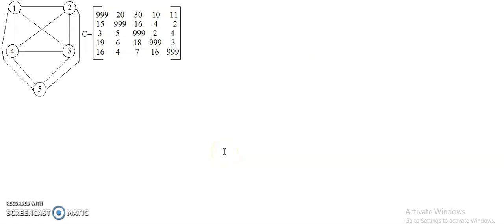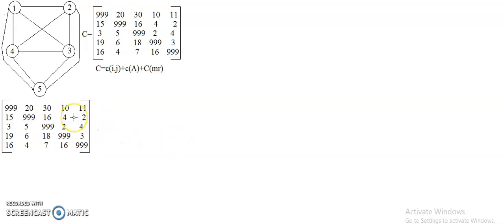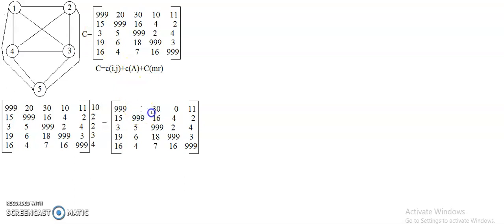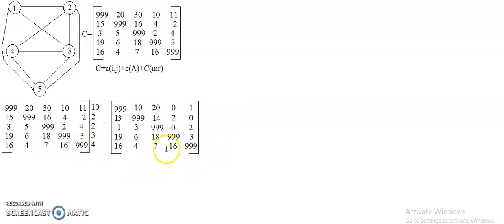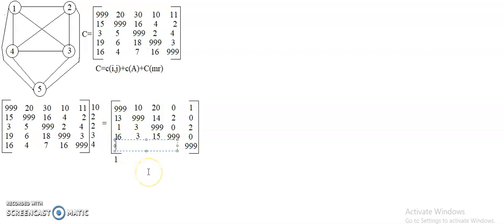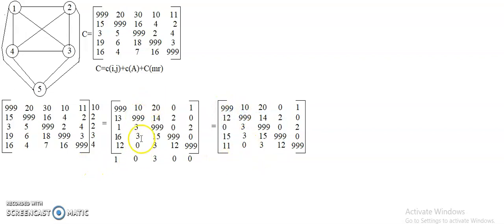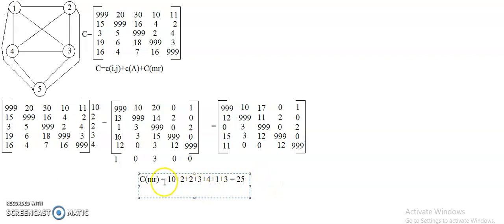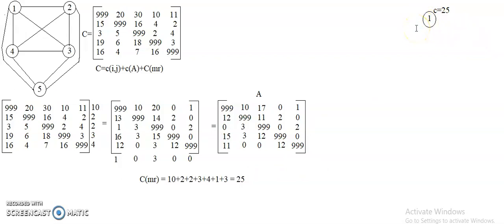09 1.2 Travelling Sales Person Problem using Branch and Bound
TSP using Branch and Bound